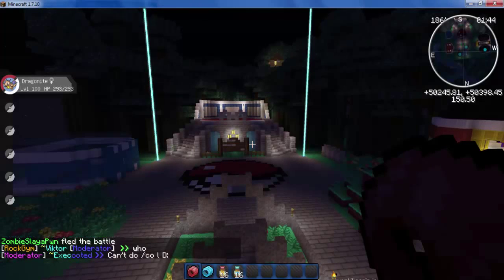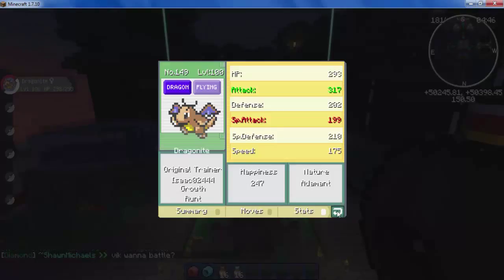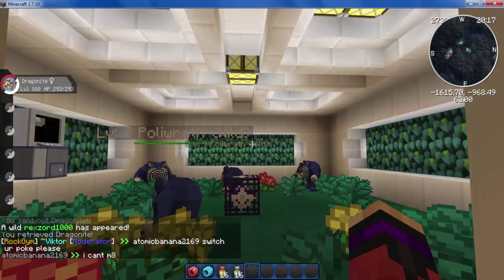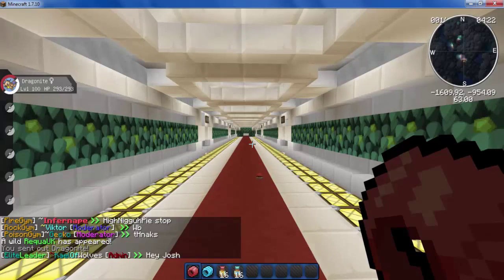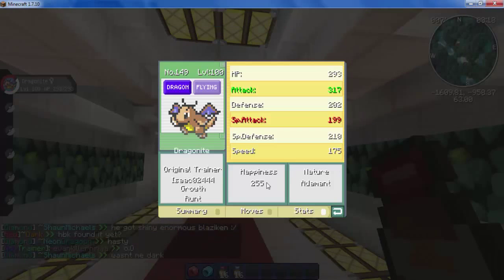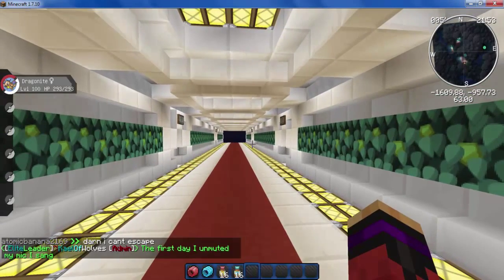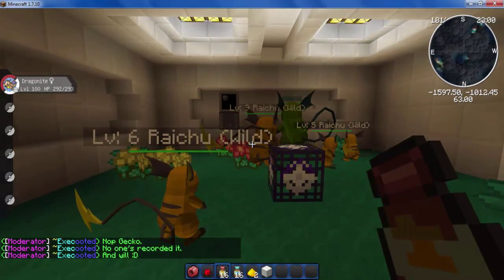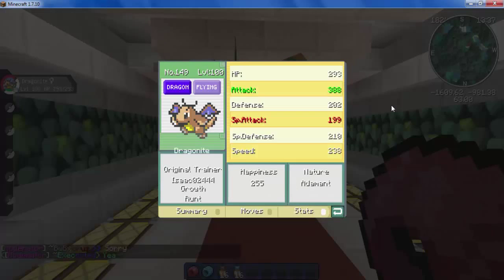| Poke-Frontier | Pokemon EV training in depth tutorial | By Isaac0244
Today our Admin Isaac will attempt to show you the basics of EV training in our server. Come and play today! pokefrontier.nn.pe:25565

Your Pokémon does not have to be level 100 to Ev train it, you can do it at whatever level you wish.

Useful Links:

Natures and their effects

Ev items

Vitamins

EV's from Pokémon

I do not own Pokémon and/or related copyrighted content.